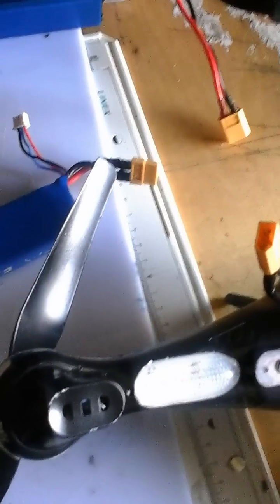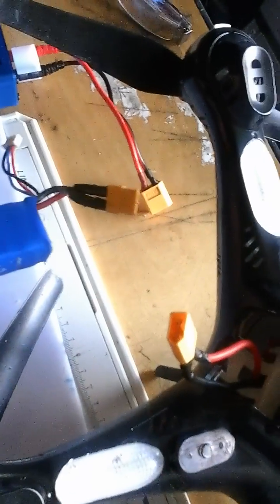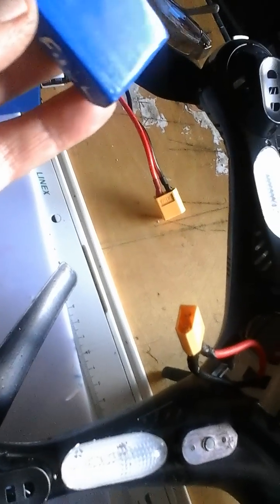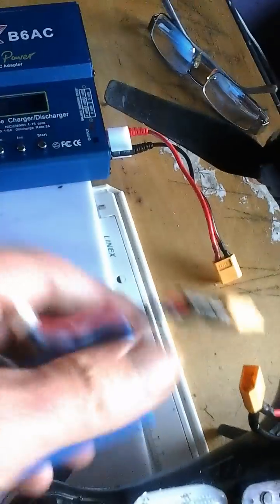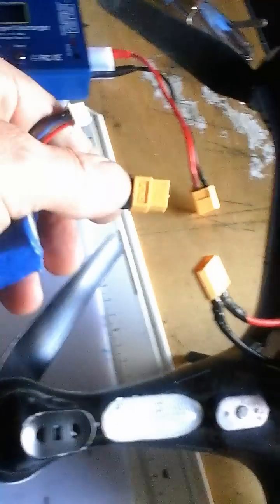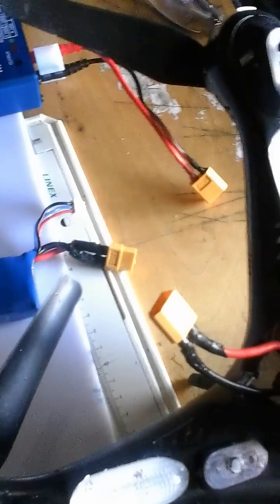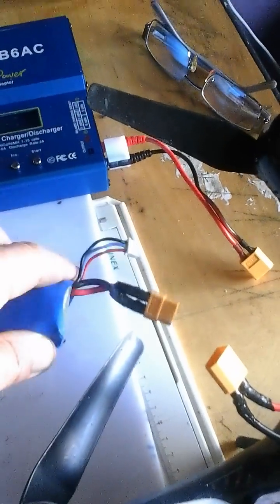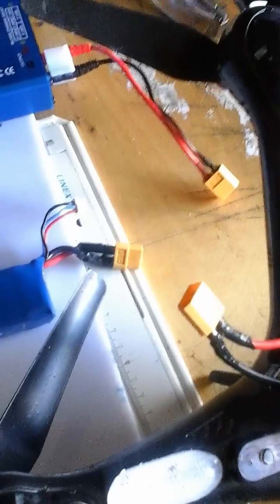Syma X8C battery mod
I took of the T conecters and replaced with XT 60 conecters a mutch better conception and handy if u all ready have some of the same in your safe